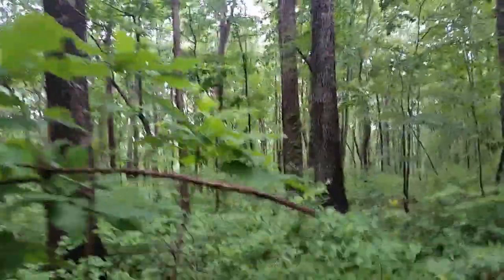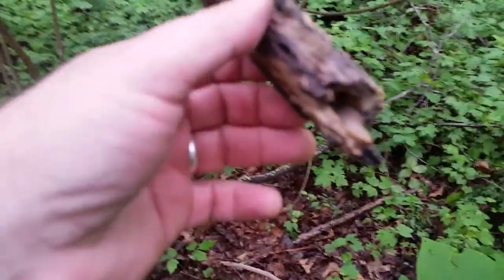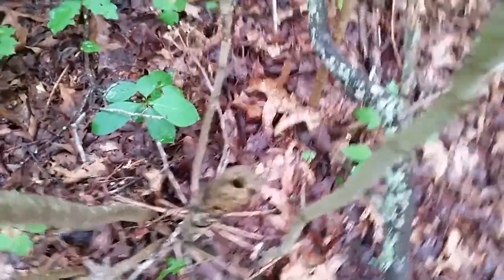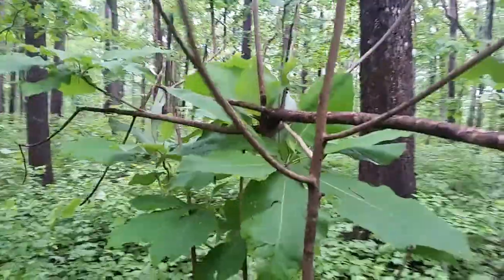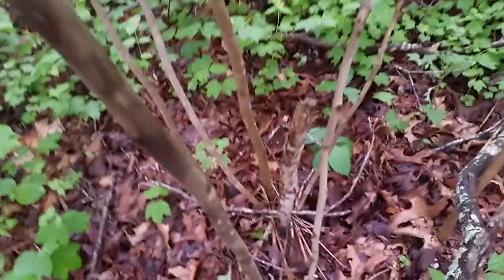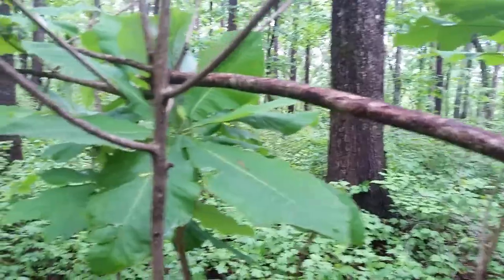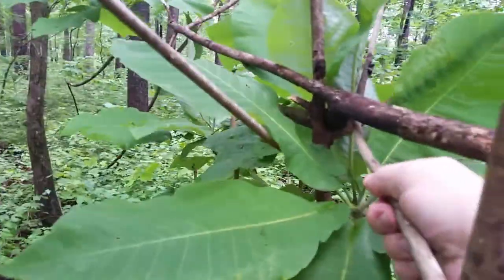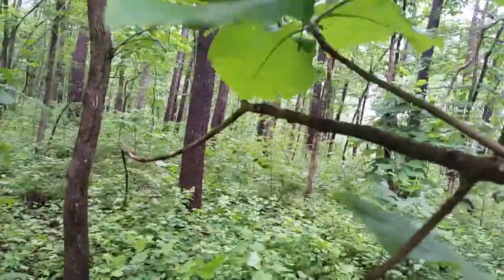Suttle Signs of Bigfoot activity ..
This video is private for now ..I am only sharing with a small group . .Shannon McNutt &  I found this just off the side of a forest rd ... we do not 'think it happened naturally. It's in an area where I have found larger structures. .. I think this is possibly a trail marker?? Let me know what you think.